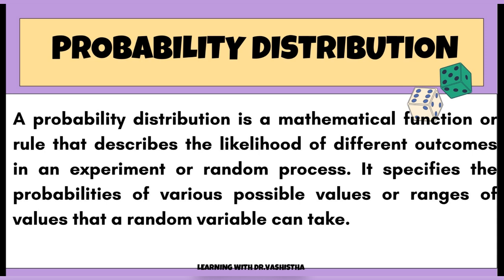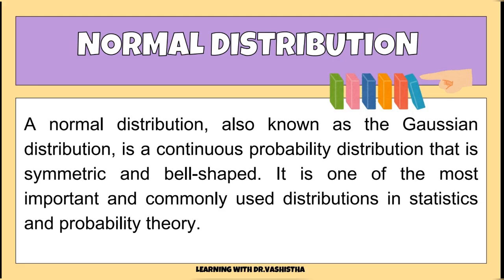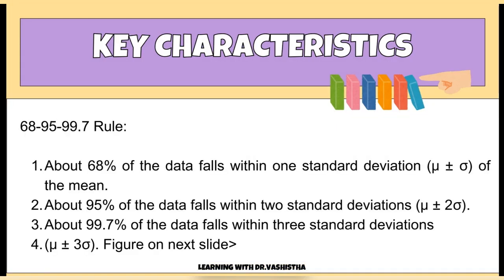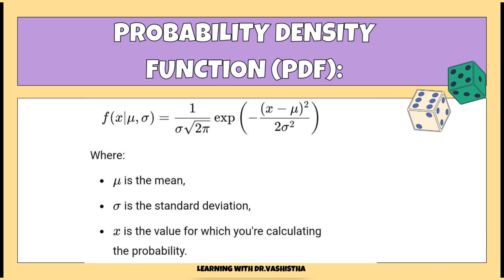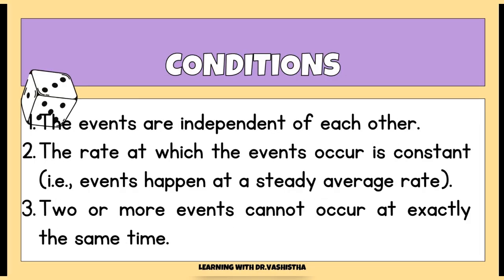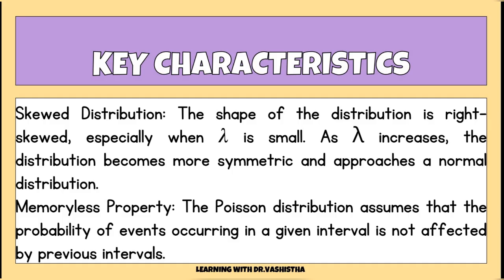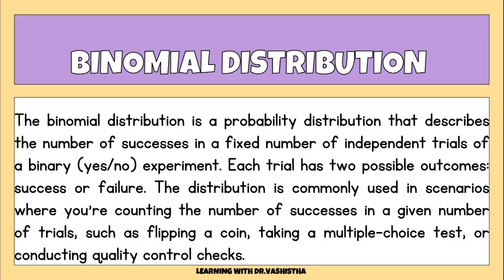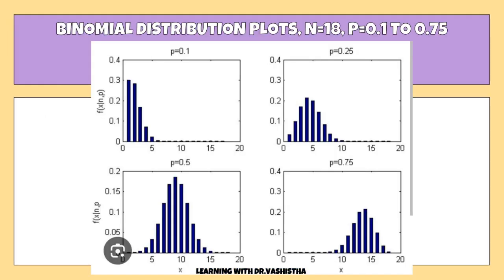PROBABILITY DISTRIBUTION|NORMAL|POISSON|BINOMIAL DISTRIBUTION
Probability distribution
Normal distribution
Poisson distribution
Binomial distribution
Examples
Numercals